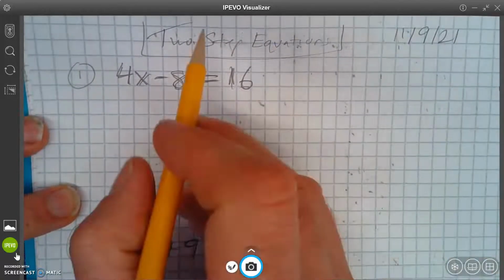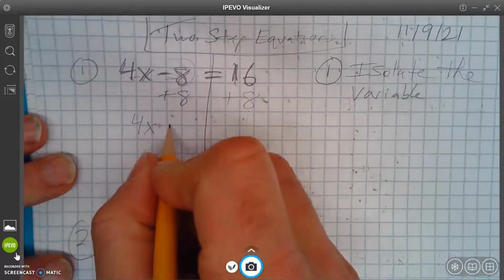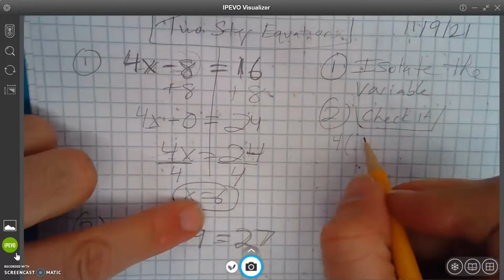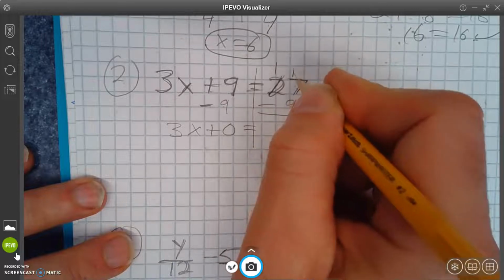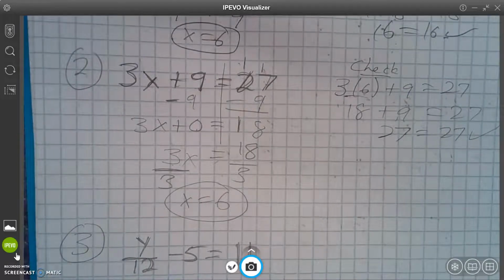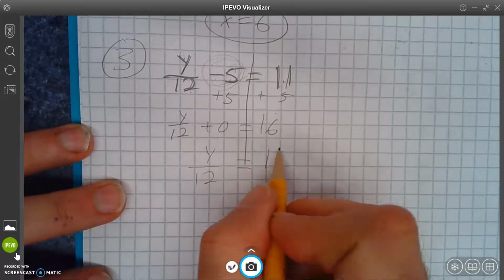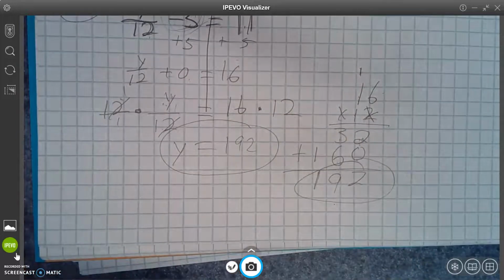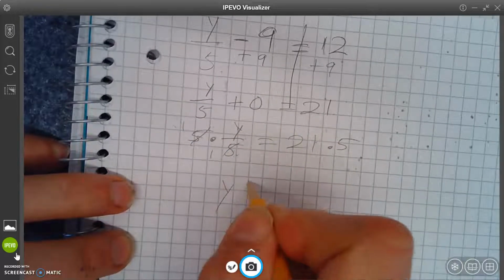Algebra 1: Solving Two Step Equations pt 1